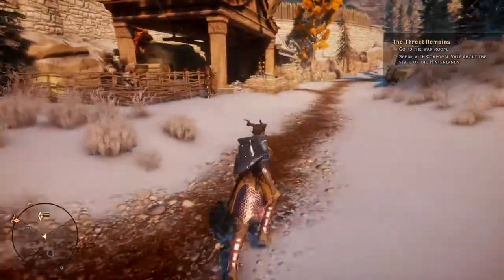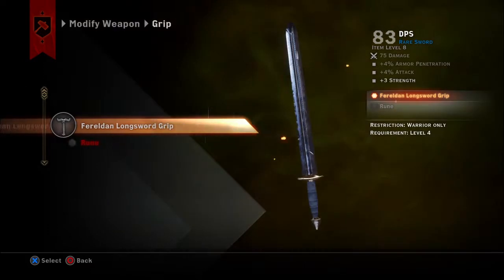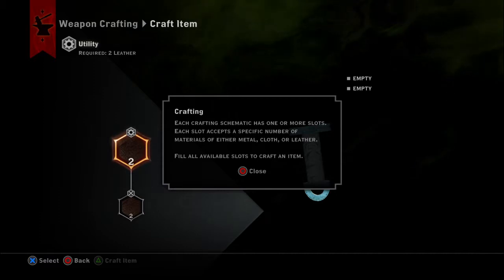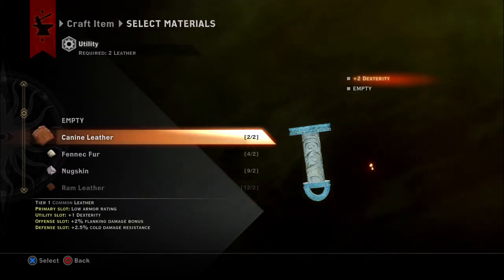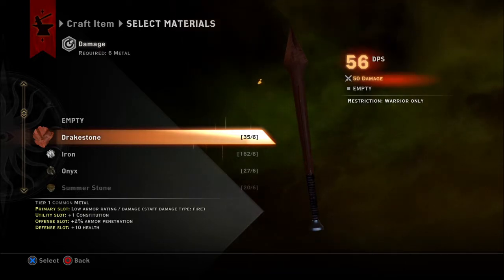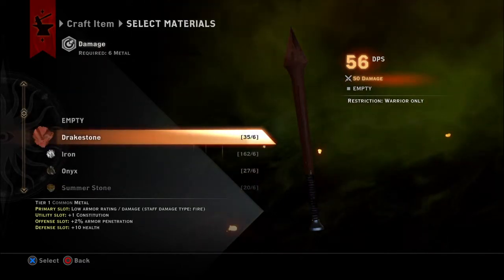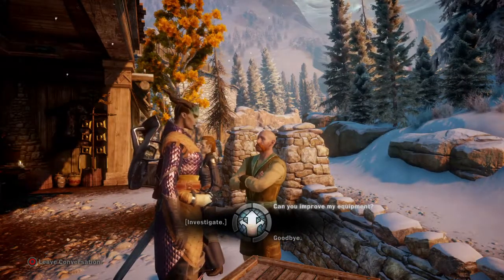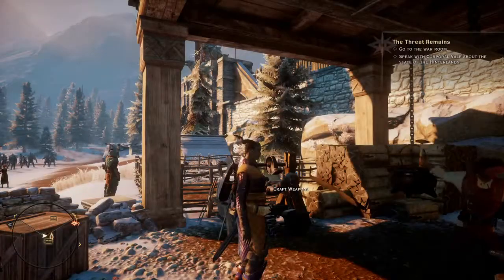Easy Dragon Age™: Inquisition Gameplay Tutorial 17 Understanding Crafting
Jump in n learn as we play PS4 Gems like Dragon Age Inquisition w/o busting our wallets